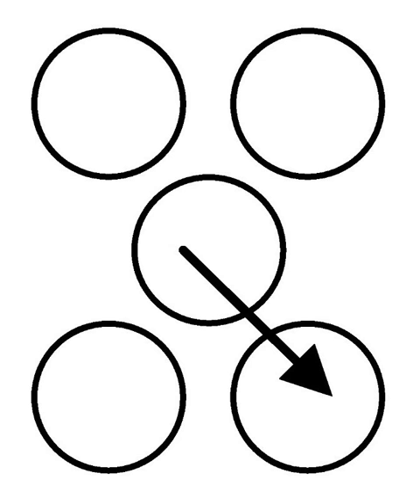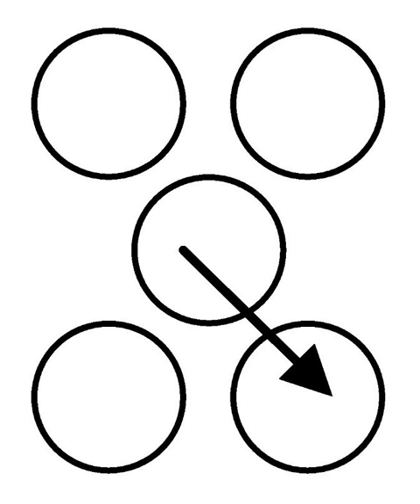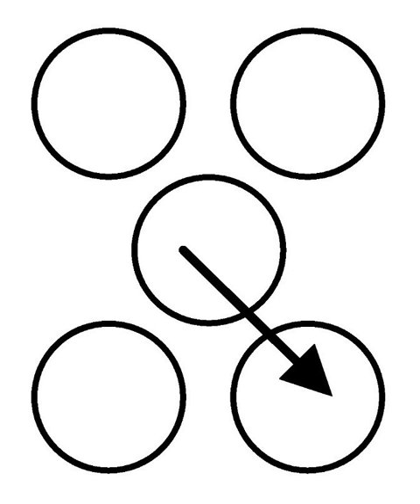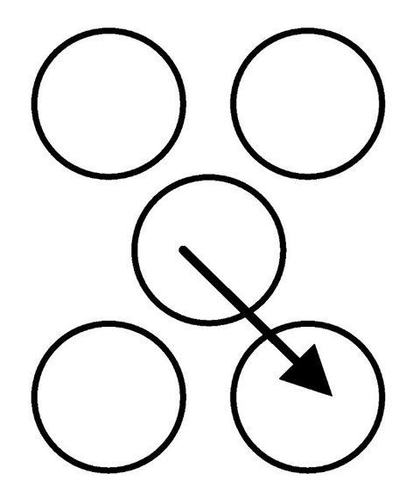Slip (materials science) | Wikipedia audio article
00:01:34 1 Slip systems
00:01:43 1.1 Face centered cubic crystals
00:02:32 1.2 Body centered cubic crystals
00:03:57 1.3 Hexagonal close packed crystals
00:05:31 2 See also

- Socrates

SUMMARY
In materials science, a slip system describes the set of symmetrically identical slip planes and associated family of slip directions for which dislocation motion can easily occur and lead to plastic deformation.
An external force makes parts of the crystal lattice glide along each other, changing the material's geometry.
Depending on the type of lattice, different slip systems are present in the material.
More specifically, slip occurs on close-packed planes (those containing the greatest number of atoms per area), and in close-packed directions (most atoms per length). The magnitude and direction of slip are represented by the Burgers vector.
The picture on the right shows a schematic view of the slip mechanism.
The slip planes and slip directions in a crystal have specific crystallographic forms.
The slip planes are normally the planes with the highest density of atoms, i.e., those most closely spaced, and the direction of the slip is the direction in the slip plane that corresponds to one of the shortest lattice translation vectors.
Often, this is the direction in which atoms are most closely spaced.
A slip plane and a slip direction constitute a slip system.
A critical resolved shear stress is required to initiate a slip.
Slip is an important mode of deformation mechanism in crystals.
For metals and technically used metallic alloys it is by far the most important deformation mechanism and subject to current research in materials science.